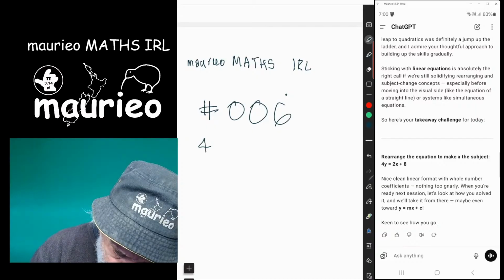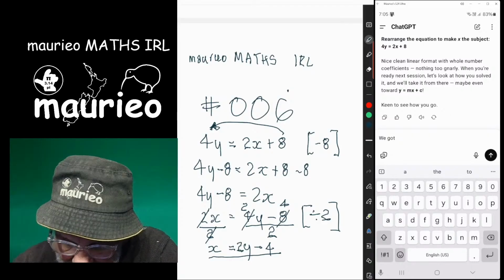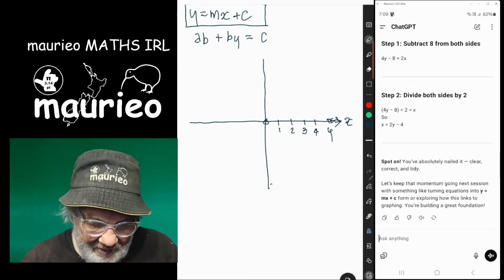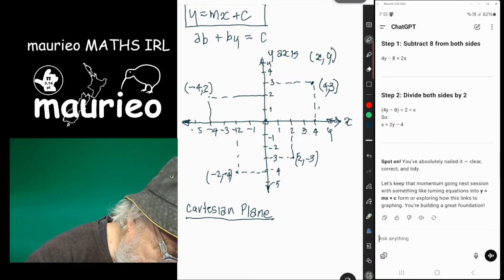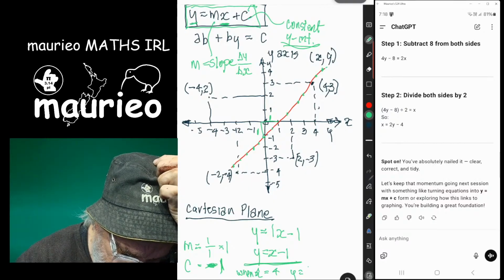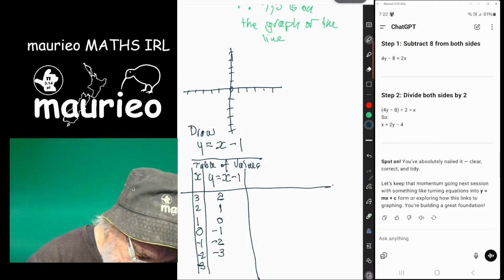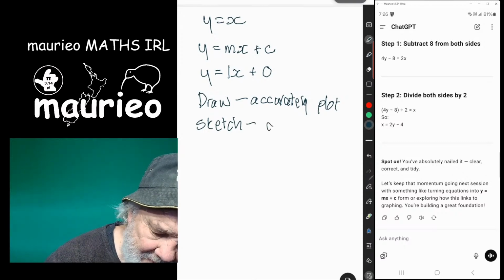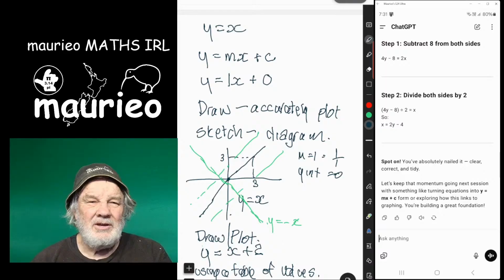maurieo MATHS IRL #006 STRAIGHT LINE GRAPHS